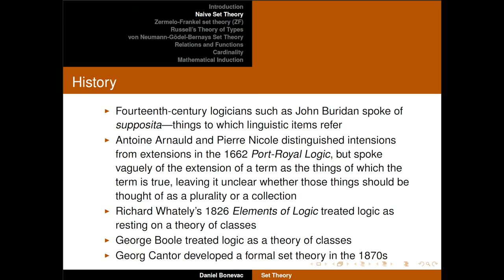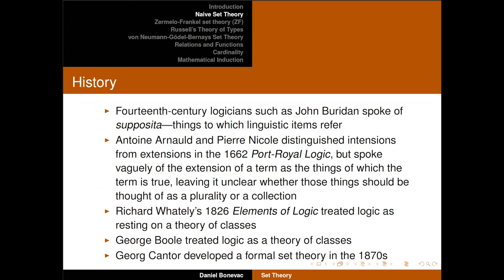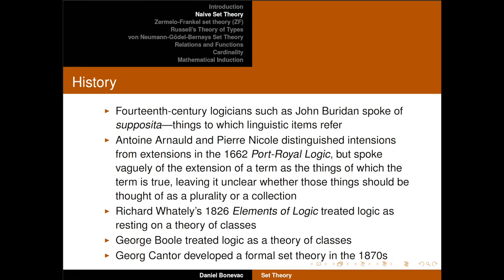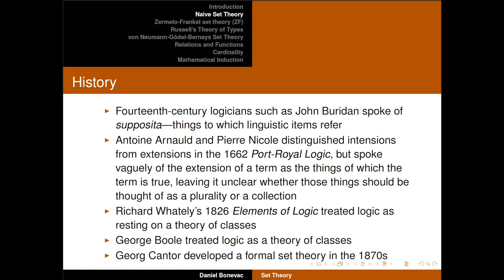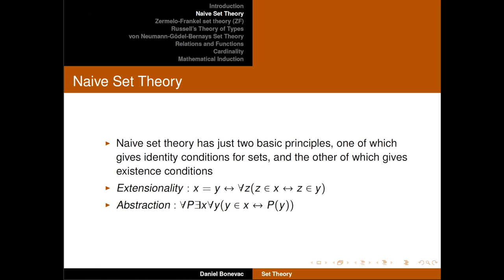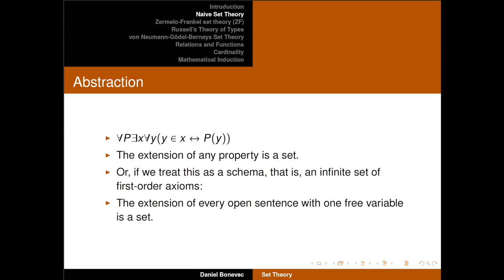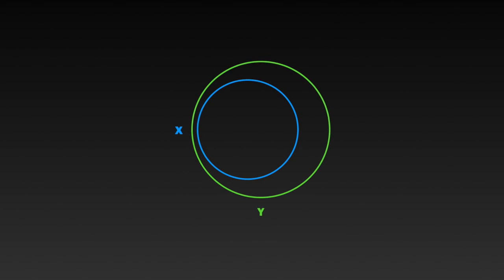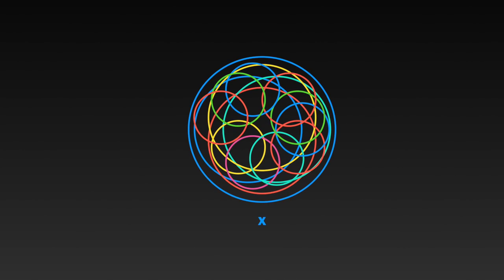Naive Set Theory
The basic elements of naive set theory: extensionality and abstraction. @PhiloofAlexandria